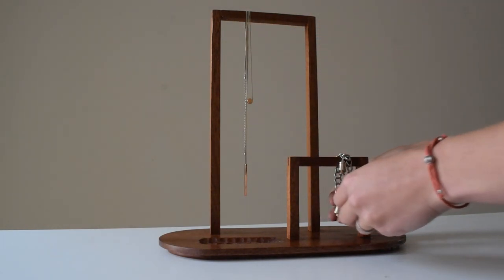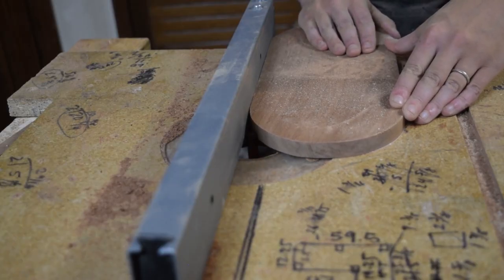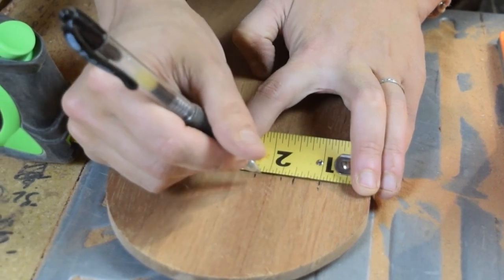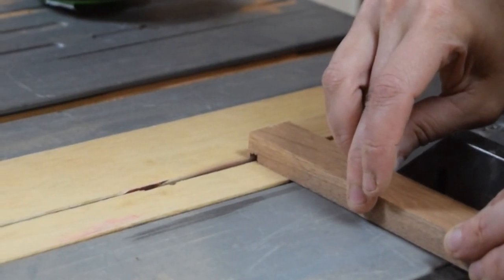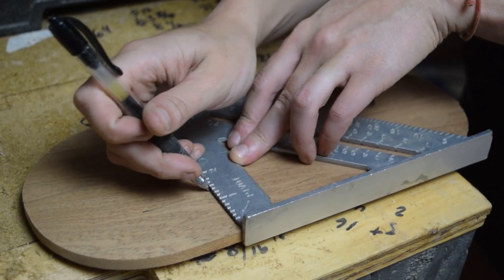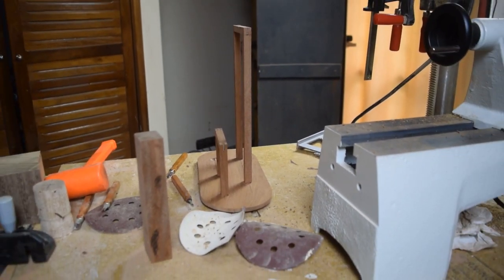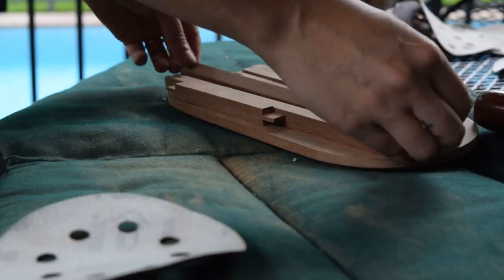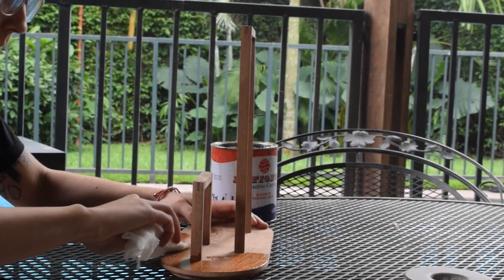Modern Jewelry Organizer - Part 1| Necklace, Bracelets, Earrings Holder | DIY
I had a few scrap pieces of African Mahogany and Teak lying around and a bathroom drawer full of tangled necklaces and unworn, forgotten about jewelry, so I put together these jewelry organizers. This "part one" clip walks through the "how to" for this display with space for necklaces, bracelets and an earring tray. "Part 2" will cover a ring holder and perfume/toiletry tray.

Stay in Skul
Smartface

Gotu Kola
Sarah, the Illstrumentalist

**TRANSCRIPT OF VOICE OVER**
Modern Jewelry displays, Part 1

The first display will have a spot for necklaces, bracelets and an earring tray

I started with a few scrap pieces of african mahogany.

Splitting what will serve as the base in half and planing it, as well as materials for the rest of the display, to about a half inch thickness

Then trimmed them down to size with the compound miter

To achieve the rounded ends, I used a coffee can to mark the corners

Then used a disc sander to remove the square corners

With a straight gauge, I cut a rabbet around the entire bottom edge of the base

After that was ready, I measured and marked the general cut lines for the earring tray

Then used a ball gauge to create the tray relief

I didn’t love how that turned out, so let’s switch to the display racks while I mull over how to redesign.

The display racks used a bridle joint for the stretcher, and tenon mortises to connect the rack to the base

Using the table saw, I cut out the rack uprights and stretchers to ½” by ½”

Then marked the cut lines for the bridle joints and tenons

Using the table saw and the miter gauge, I cut out the tenons for the base connection.

Then switched to the cross cut sled to cut the reliefs for the bridle joints.

After getting the tenons cut, I went to work marking and cutting the mortises into the base for both racks

I cleaned up the machine cuts with the chisel for a better fit

With both of those dry fit, I turned back to the earring tray question, deciding to use the ball gauge to cut more random texture into the tray area

After completing all the cuts, it was time for a finishing level sand down

Once smooth, I glued the rack stretchers into place.

Let those dry, then glued them into the base

Once those had cured, it was time for finish